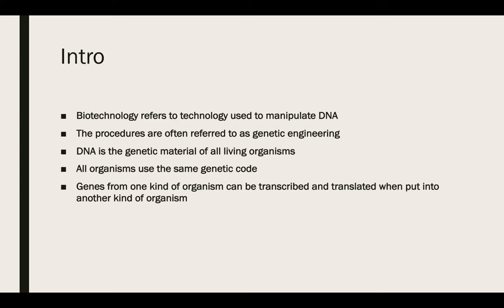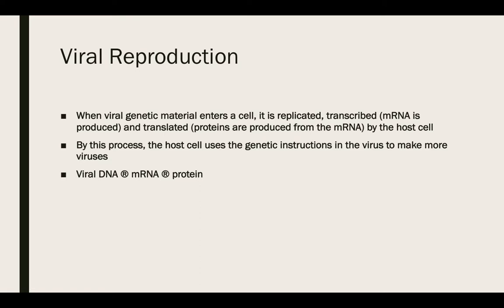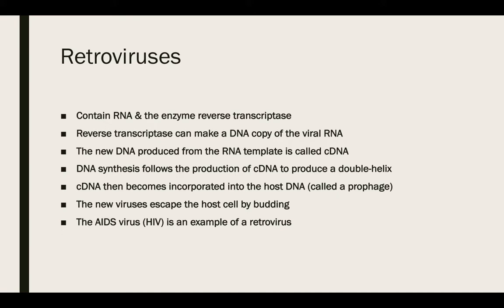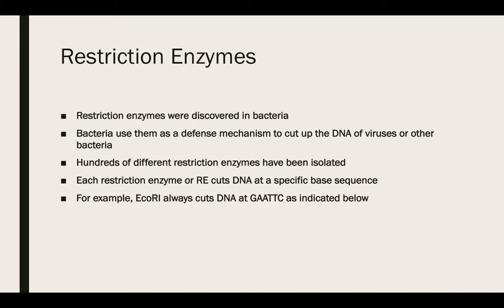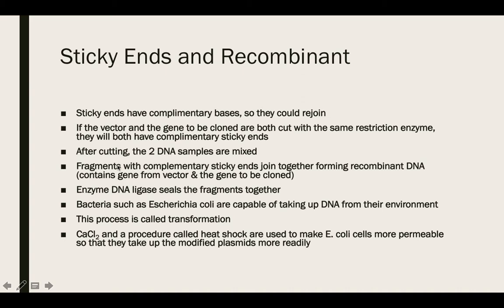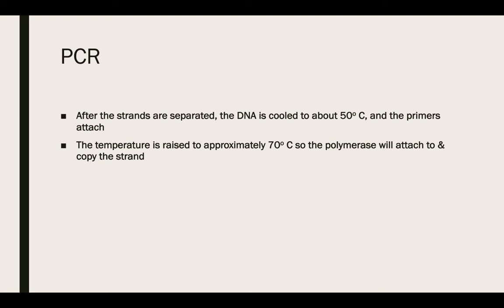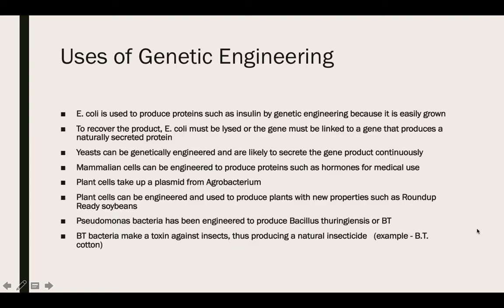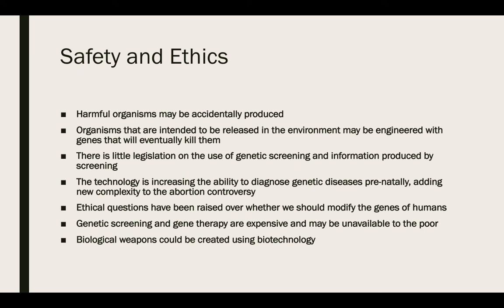DNA Tech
Table of Contents:

00:02 - DNA Tech
00:17 - Intro
01:17 - Intro
02:12 - Viruses
02:59 - Viral Reproduction
04:07 - Bacteriophage
05:06 - Bacteriophage
05:27 - Bacteriophage
05:49 - Retroviruses
06:44 - Vectors
07:28 - Viruses
07:45 - Restriction Enzymes
10:22 - Sticky Ends and Recombinant DNA
10:43 - Sticky Ends and Recombinant
10:49 - Sticky Ends and Recombinant DNA
10:59 - Sticky Ends and Recombinant
11:57 - Genomic Libraries
12:22 - PCR
13:06 - PCR
13:10 - PCR
13:12 - PCR
13:20 - PCR
13:28 - PCR
13:41 - PCR
13:46 - PCR
14:01 - DNA Fingerprinting (RFLP Analysis):
15:18 - RFLP
15:21 - RFLP
15:22 - RFLP
15:28 - RFLP
15:59 - RFLP
16:08 - Uses of Genetic Engineering
17:31 - Uses
18:18 - Safety and Ethics